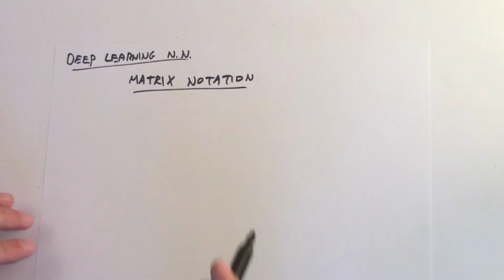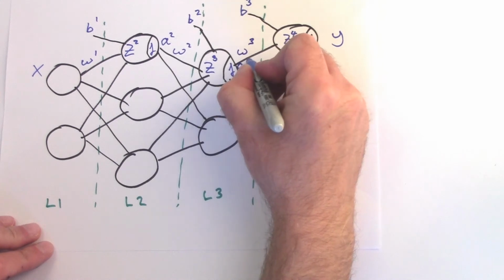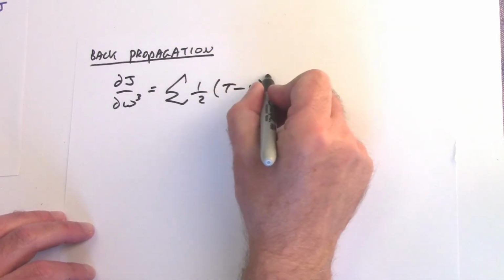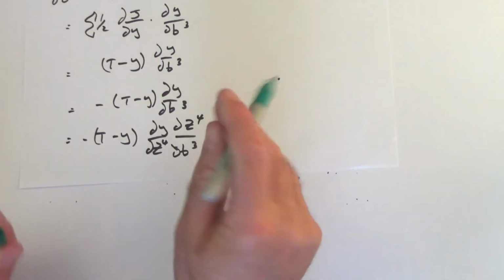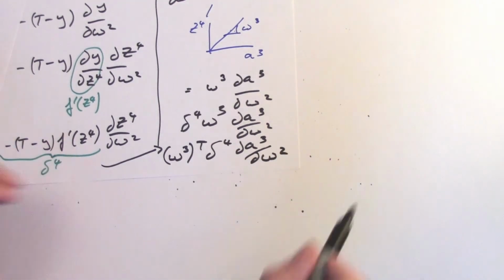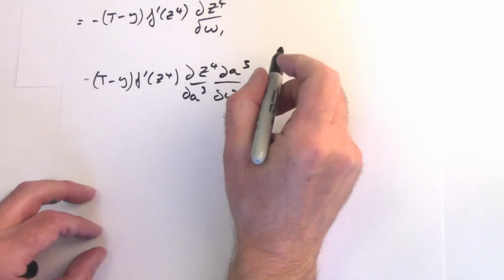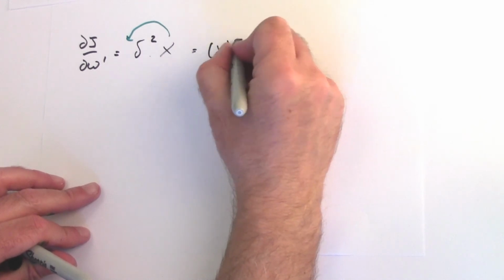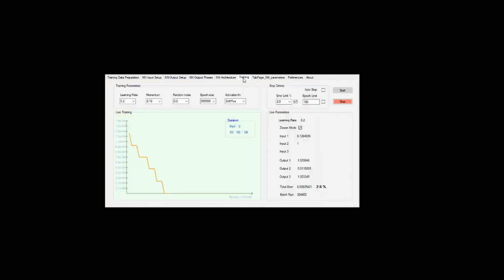Deep Learning Matrix Calculus Made Easy!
Detailed explanation of deep learning neural network matrix calculus, with a single index notation! (just the layer indication). Includes the derivation of the famous back progagation algorithm. An application example at the end shows a fully working solution. These equations really do work!